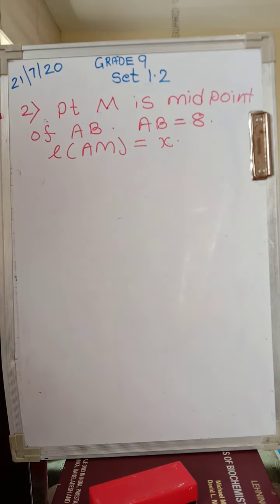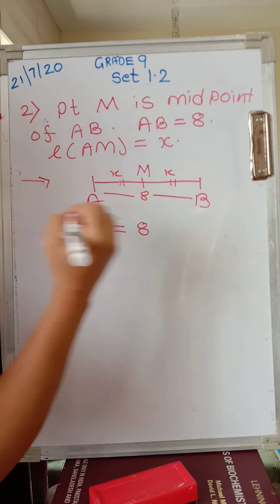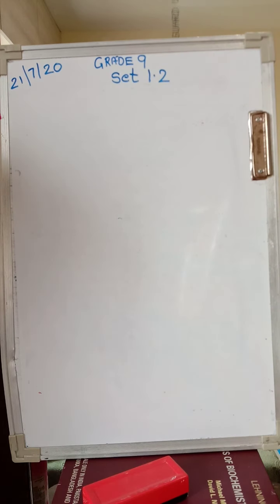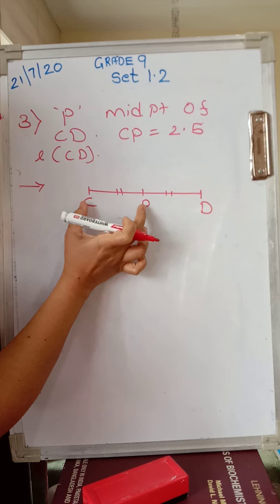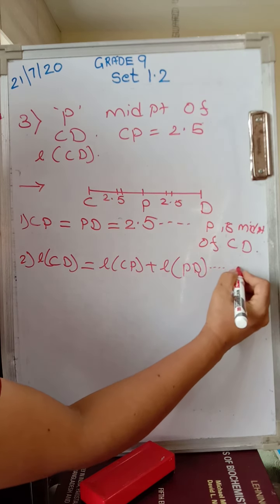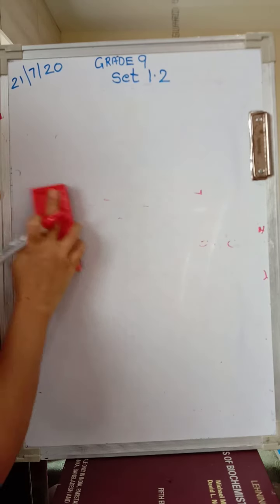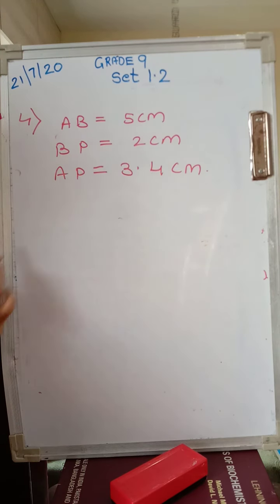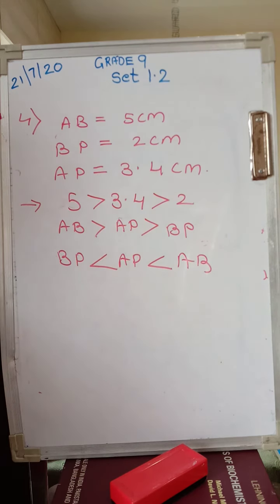Grade 9.set 1.2. Q2, 3 & 4. Mid point and comparison of segments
Basic concepts in geometry.